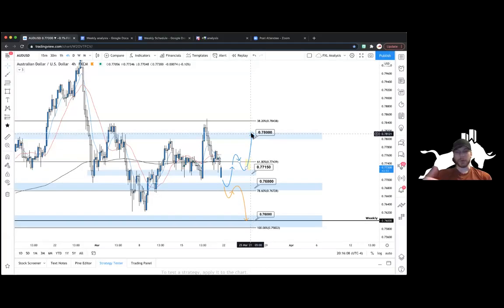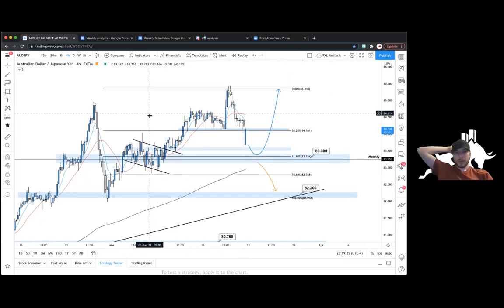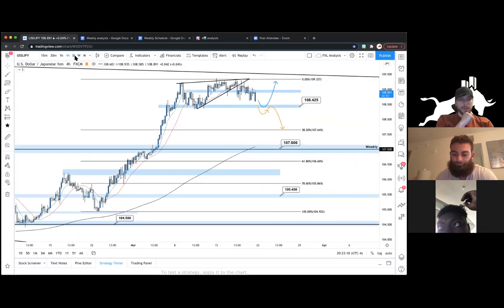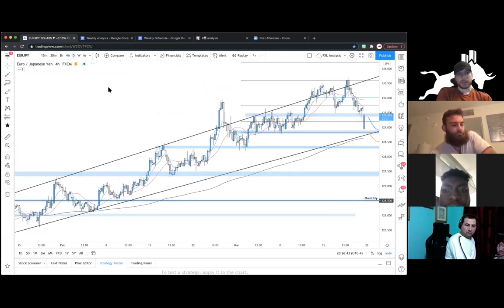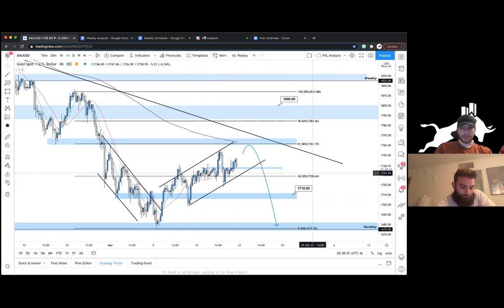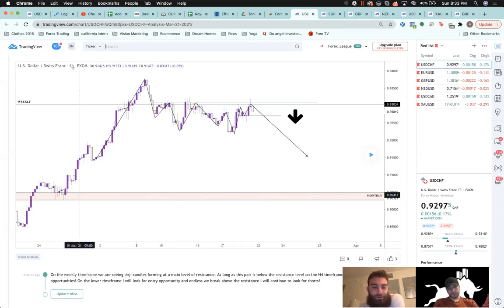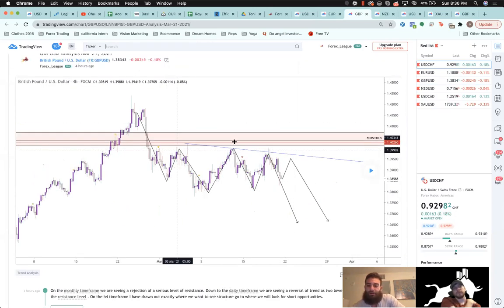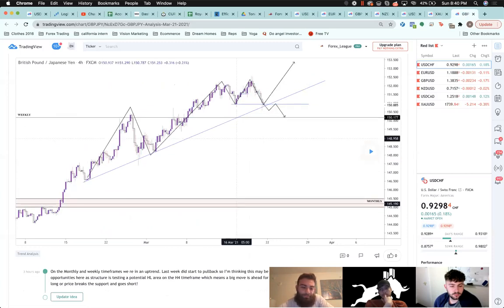Sunday Market Blitz March 21, 2021